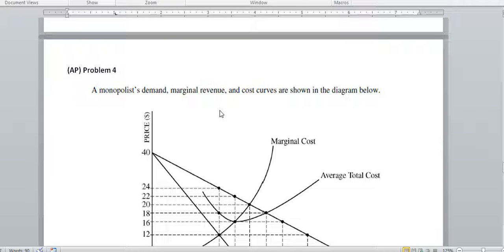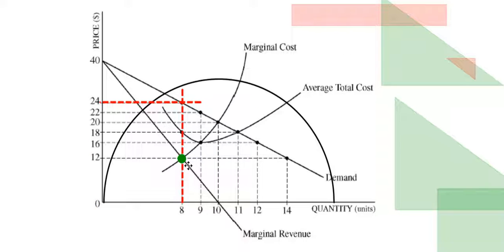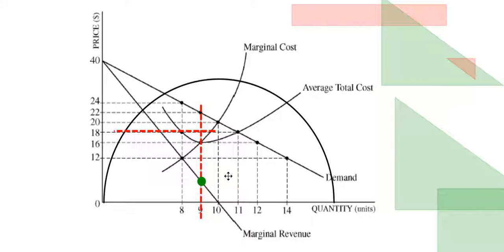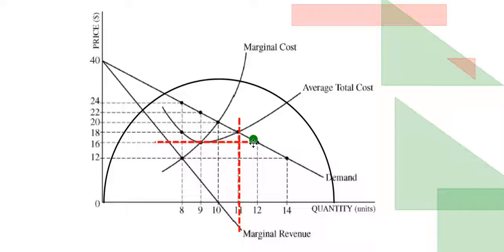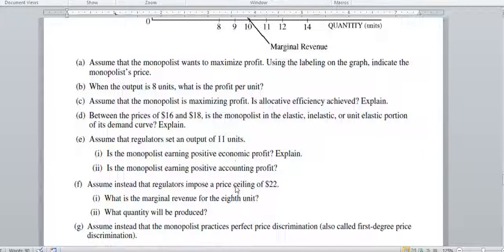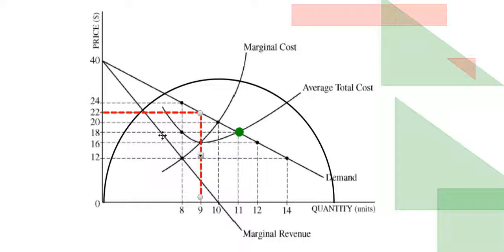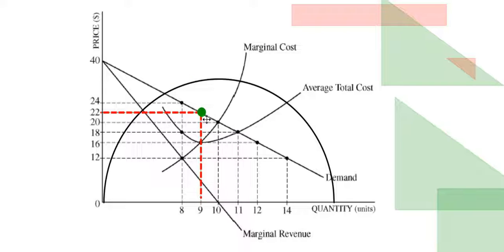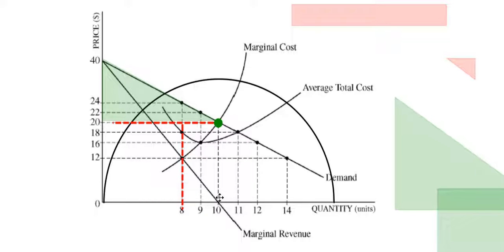Chapter 11 Problem 4